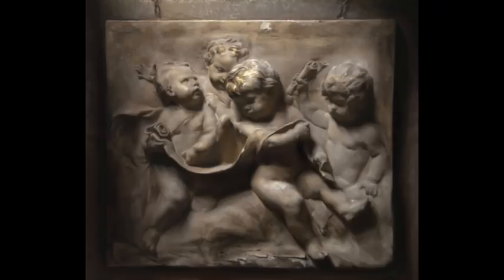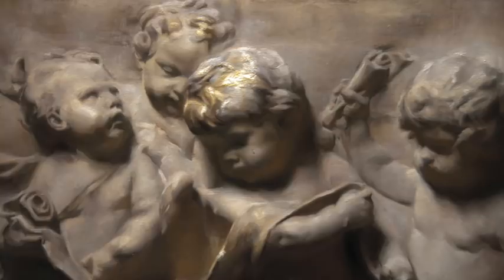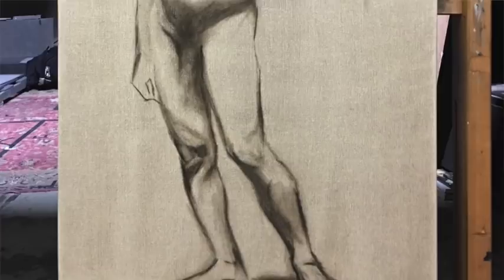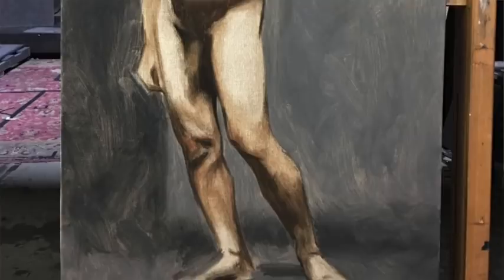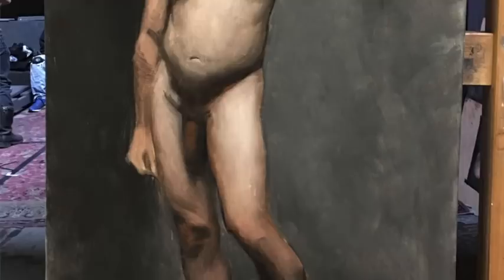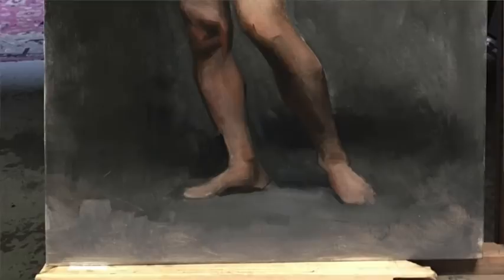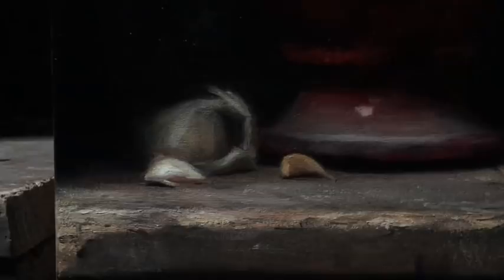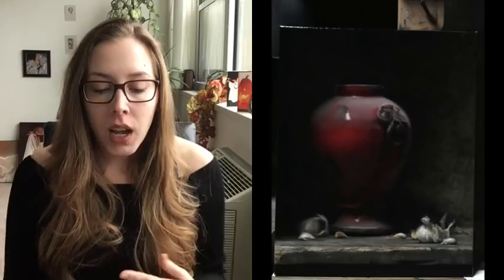Atelier Diary | Working on that Block In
VOTE for my Cherubs Painting by clicking the LIKE button